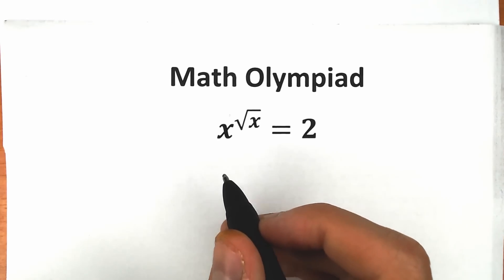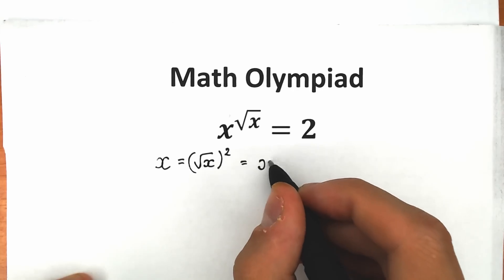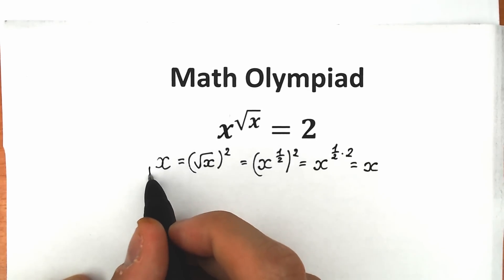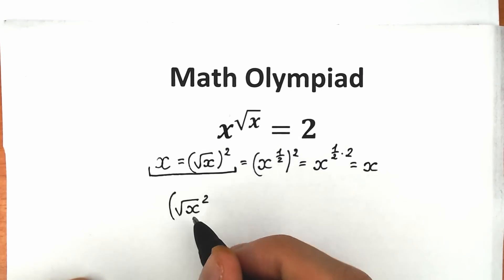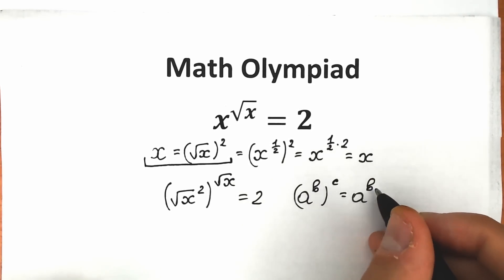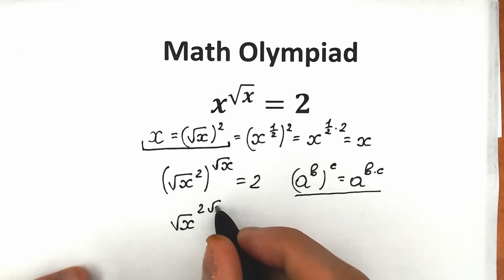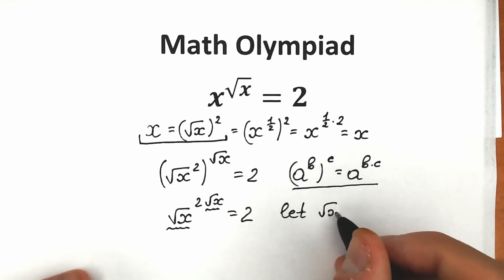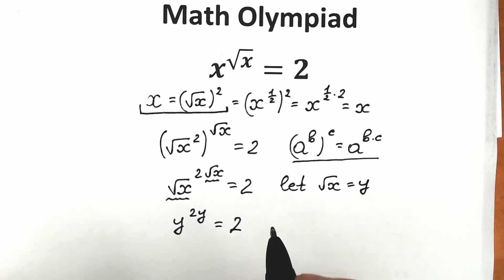A Golden Answer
A great exponential equation today! What do you think about this question? If you're reading this ❤️.